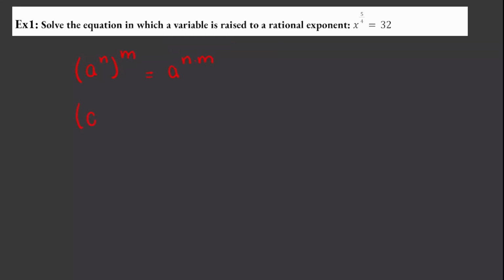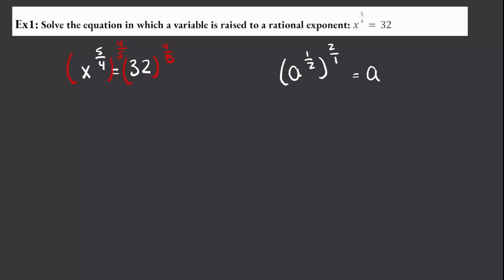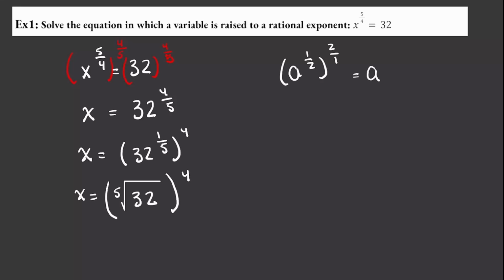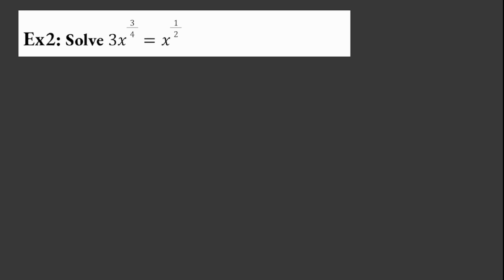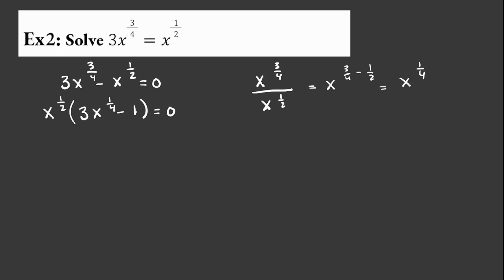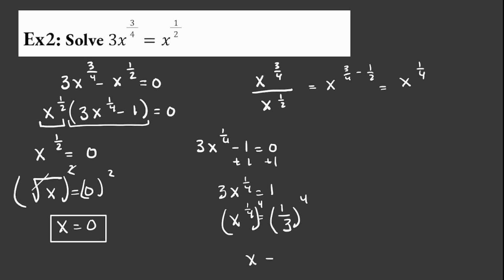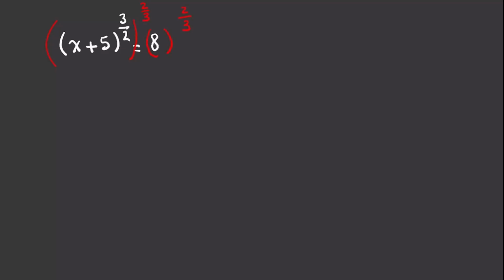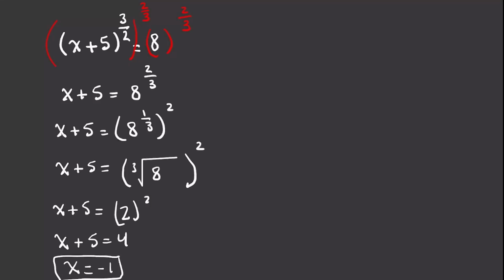Solving Equations Involving Rational Exponent| My Math Professors Help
This video tutorial provides examples on how to solve equation when the exponent is a rational.